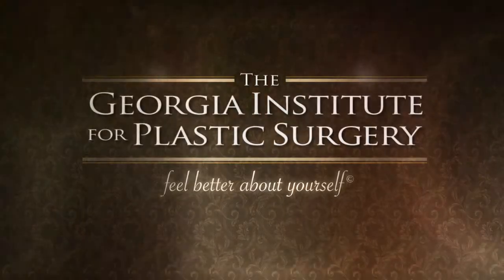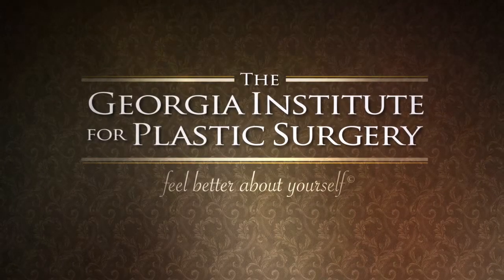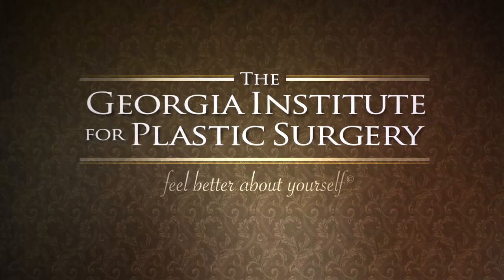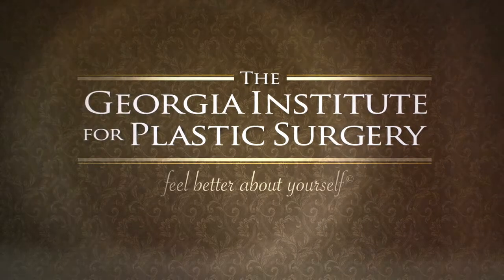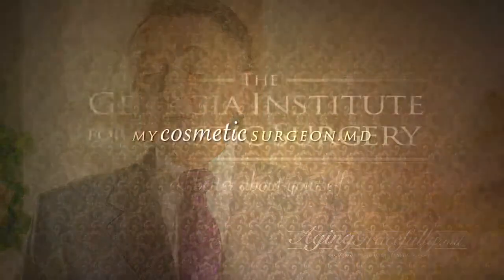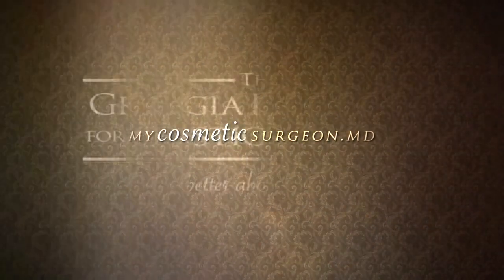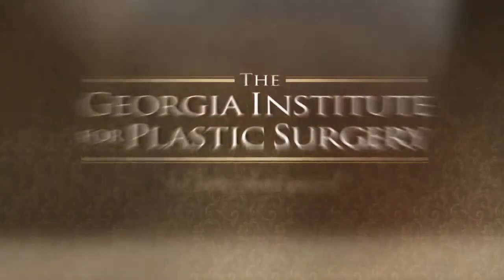Dr. Greco : What Breast Reduction Procedure is Right for You?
When considering a Breast Reduction, you have to decide with your plastic surgeon what result you want and what scars you are willing to accept. Richard J Greco MD will discuss how you can be involved in this decision.

"Today I'm going to talk a little bit about my approach to macromastia or breast reductions.  Obviously, there are different kinds of patients that we see with varying breast sizes.  Each patient needs to have an operation tailored to their specific needs, including their desire and willingness to accept scars, and what their end result will be.  Some women will come in with breasts that are slightly larger than what they want, but they refuse to have scars.  In this case, liposuction of their breast will result in a smaller breast with very minimal scars.  In addition, some of the skin will retract, making this a very reasonable option in select patients.  The second group of patients are those who aren't willing to accept a horizontal scar, but are open to vertical scarring.  These women can be done through a vertical mammoplasty.  Although that's not my preferred technique, I do use it on patients who want small reductions or are going to have aug mastopexys.  Another one of our presenters will present their experience with vertical breast reductions.  The operation that I tend to use most is the old fashioned "Y' pattern, which is an anchor scar.  It goes around the nipple, straight down and underneath the breast.  Why do I like this approach?  It gives the patient the best possible outcome with a very perky breast.  It's firm, it's not saggy and I've had very good experience with the implant not bottoming out.  When I tried using vertical mastopexys, early on, there was somewhere between a 20 to 30 percent revision rate where people had to have a second operation.  The only viable option with the revisional surgery was then a transverse scar to give them an appropriate looking breast.  The problem is, who is going to pay for it?  Certainly not insurance and the patient doesn't want to pay for it either.  So the question is whether or not this is something you're willing to accept and take care of for the patient.  A standard breast reduction is what we're going to demonstrate today.  You're going to meet one of my patients and we'll show you how we perform the operation.  We will also show you what we see as before and after consistent results.  We will demonstrate some before and after patients that we've operated on over the years.  Typically, we perform about 200 breast reductions a year.  Our practice as a whole does about 500 breast reductions a year and has a significant experience in macromasty."